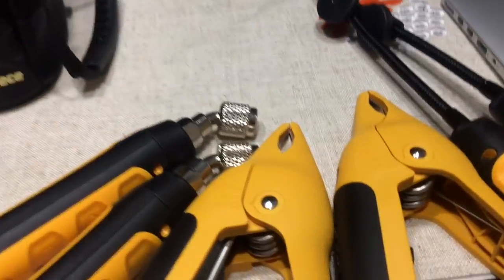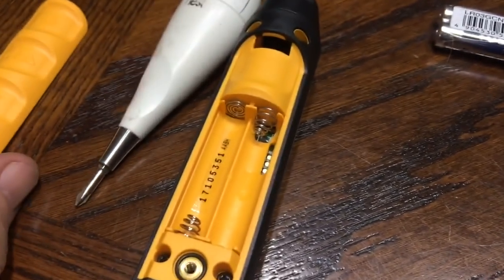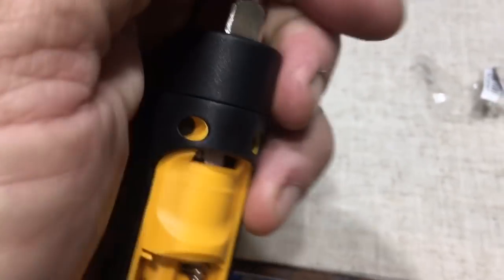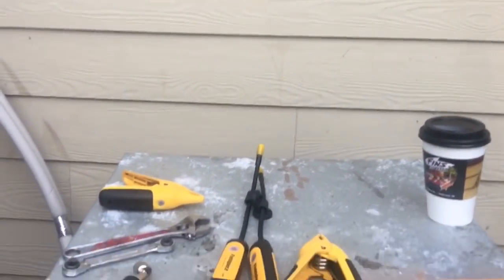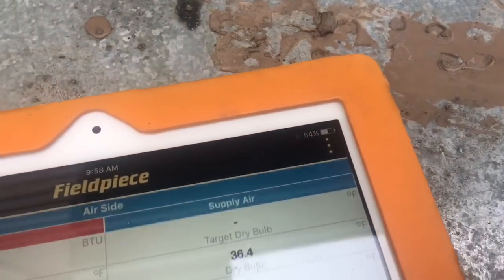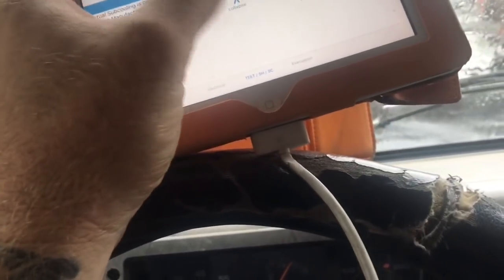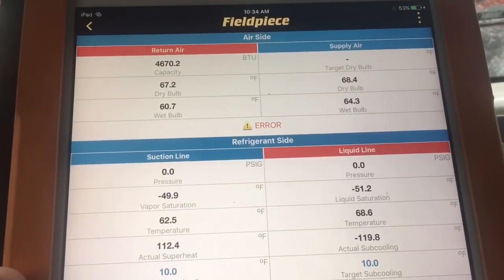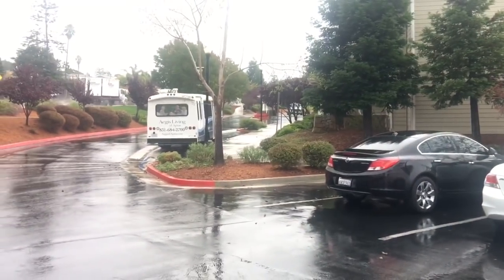Fieldpiece job link probes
A look at the fieldpiece job link probes, the 1st video of many to come using this new HVAC/R tool.

Nor-Cal Refrigeration